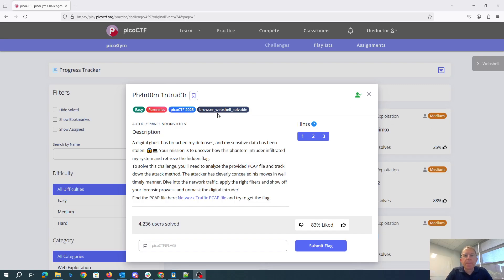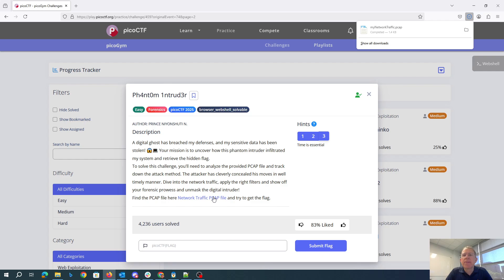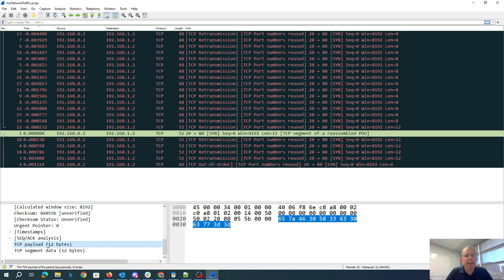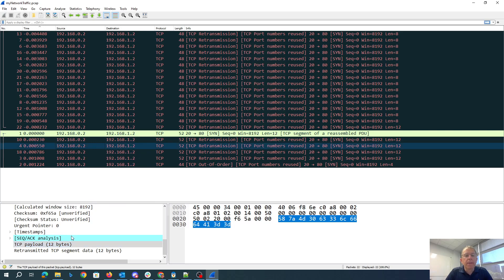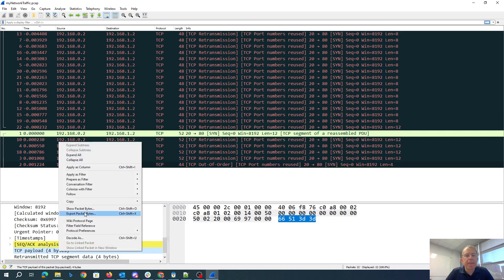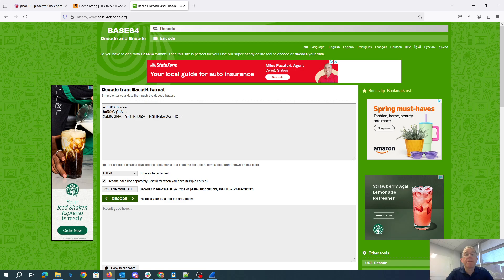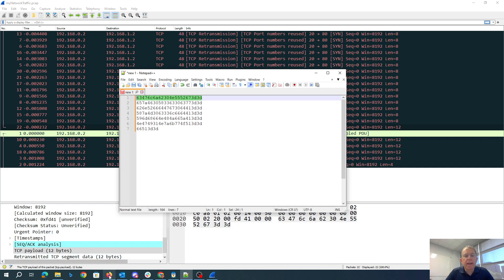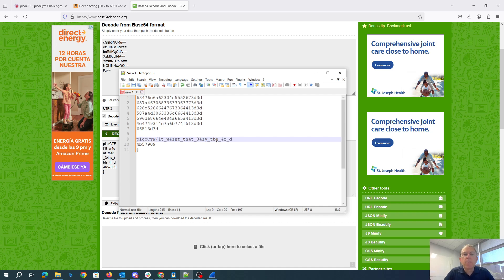pico2025 Ph4nt0m 1ntrud3r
Analyzing PCAP in Wireshark with hex2ascii and Base-64 decoding